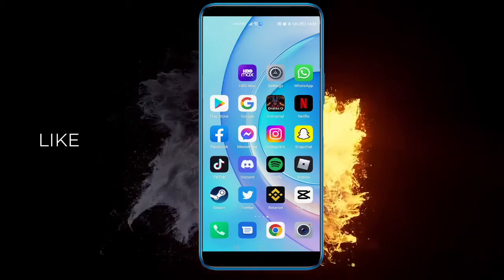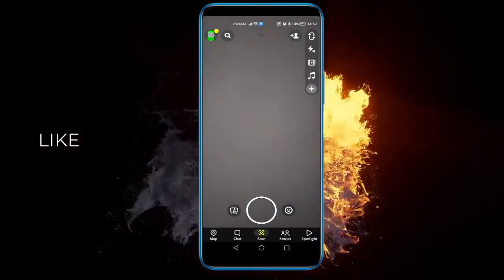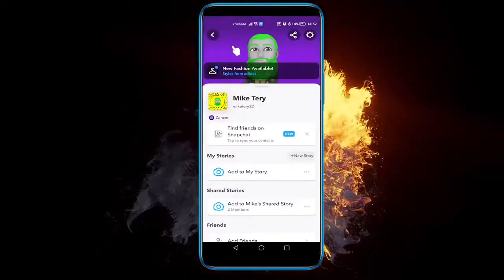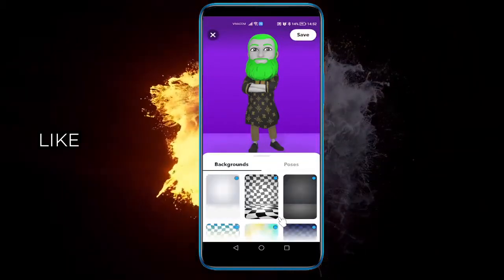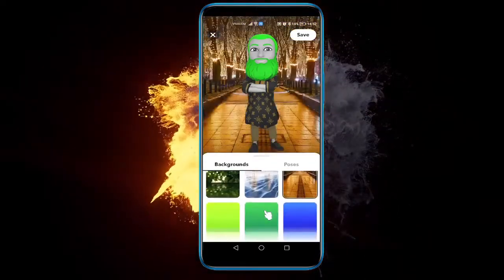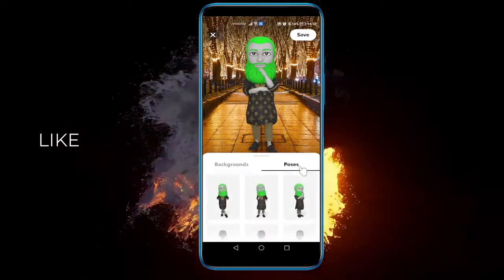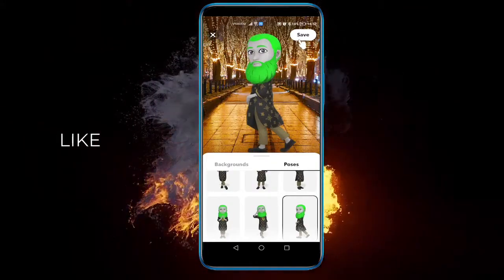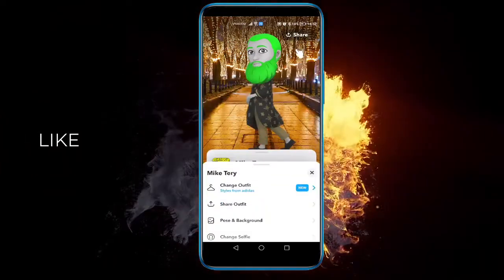Change Your Snapchat Profile Background ✅ Quick & Easy 2022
In this video you will learn how to Change Your Snapchat Profile Background ✅ Quick & Easy 2022